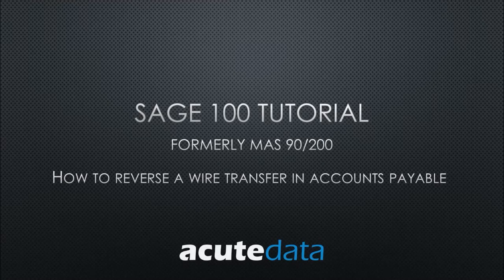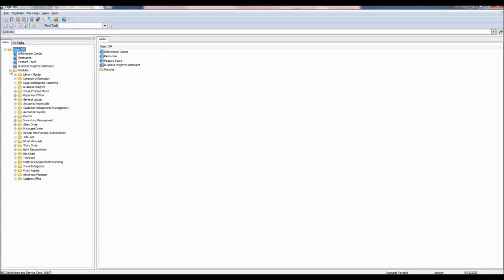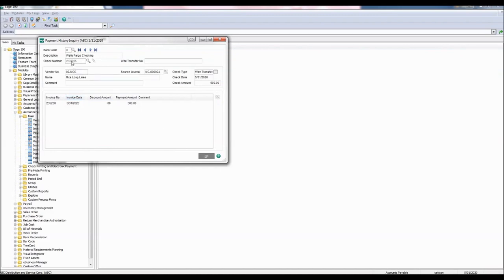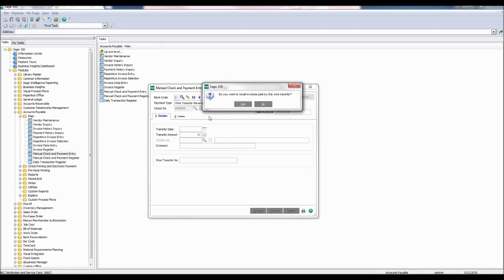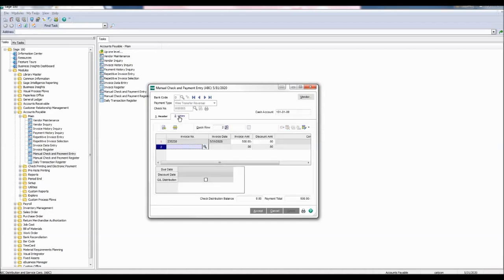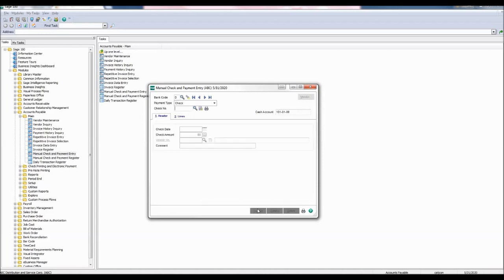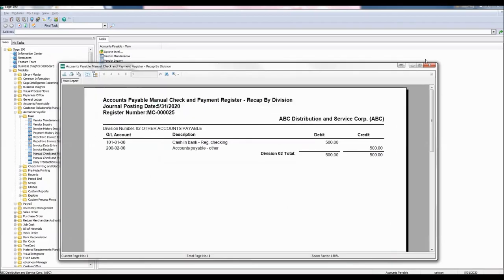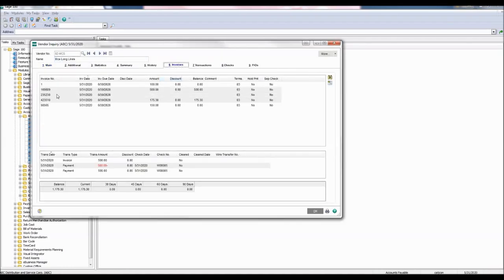Sage 100 - How To Reverse a Wire Transfer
How To Reverse an Accounts Payable Wire Transfer in Sage 100 (MAS 90 / MAS 200)